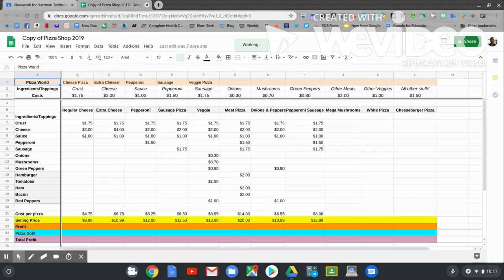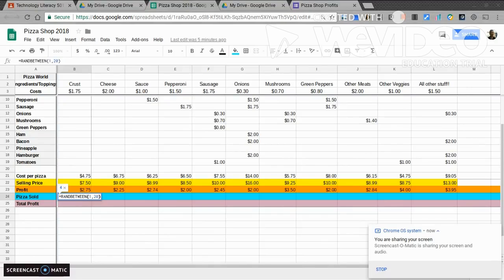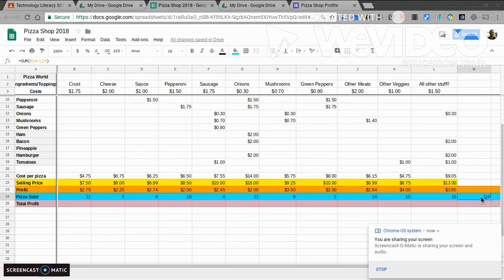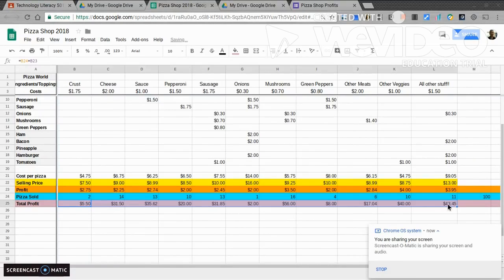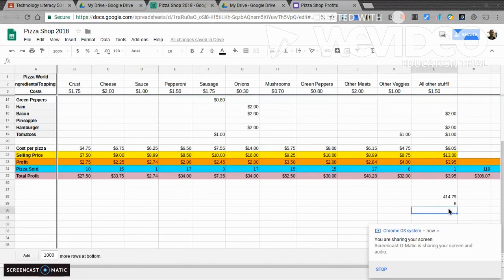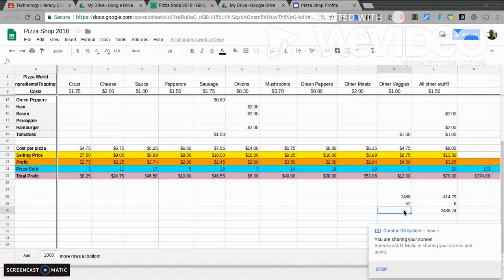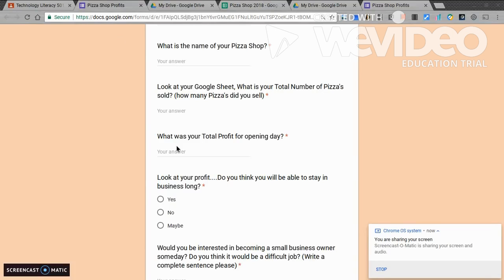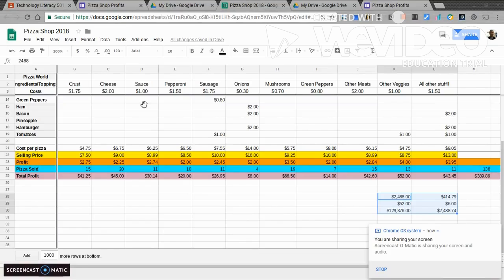2019 Pizza Shop Final Lesson